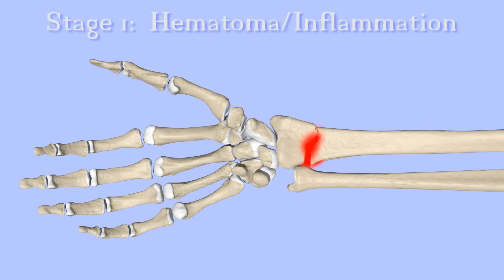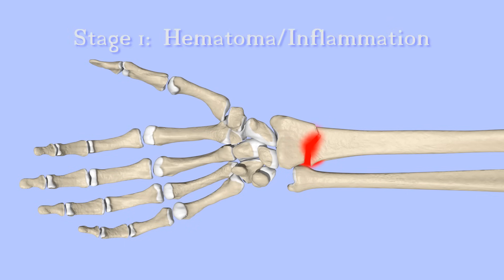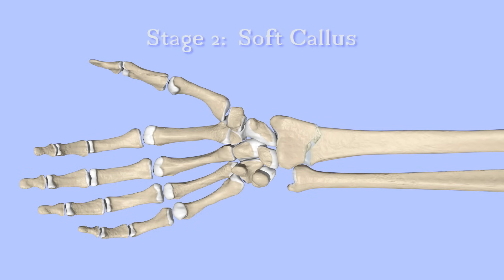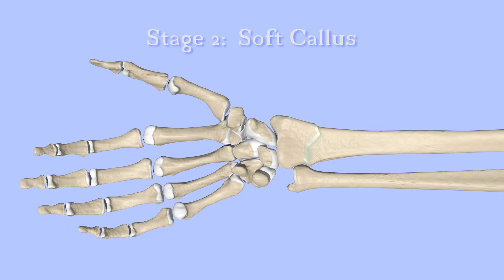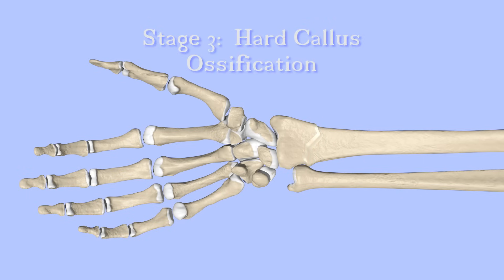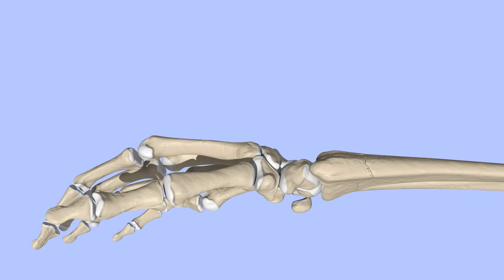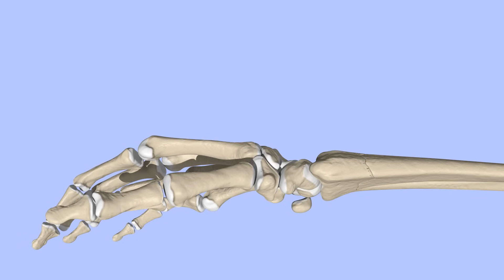Principles of Fracture Healing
An animated description of the stages of fracture healing.

for more videos and info.